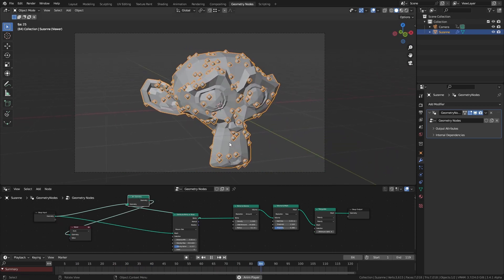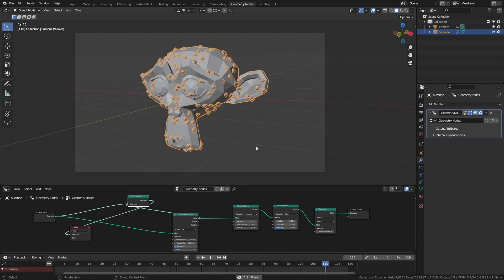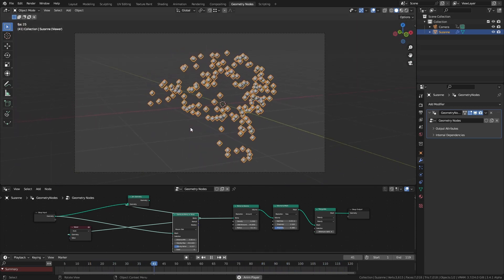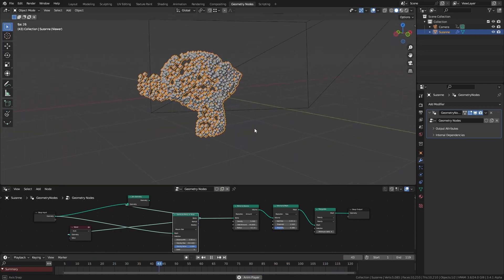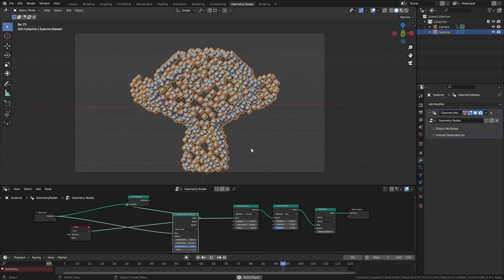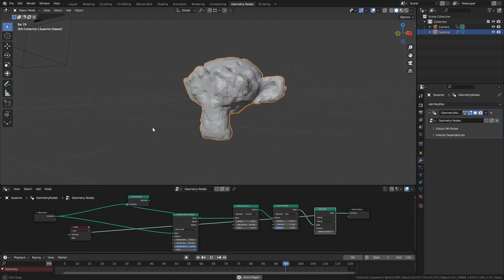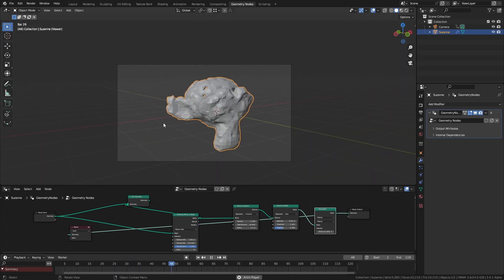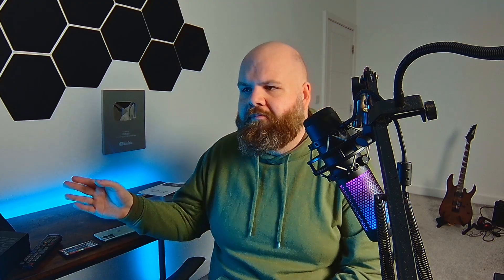Photogrammetry is DEAD!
NeRF (neural radiance fields) is a promising new technology which has the potential to replace many of the current use cases for Photogrammetry. Here's a pretty basic discussion about what NeRF is, and how it can be used.

This is a very complex algorithm which requires a pretty good working-understanding on AI and rendering techniques to understand properly - so I did simplify a few things.